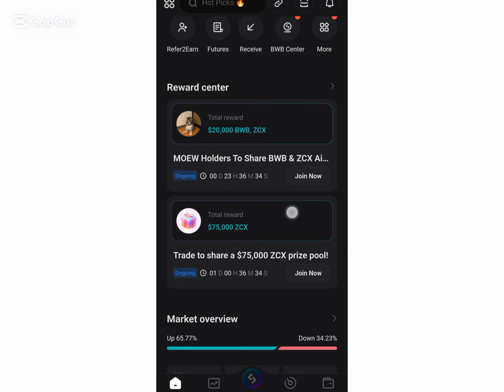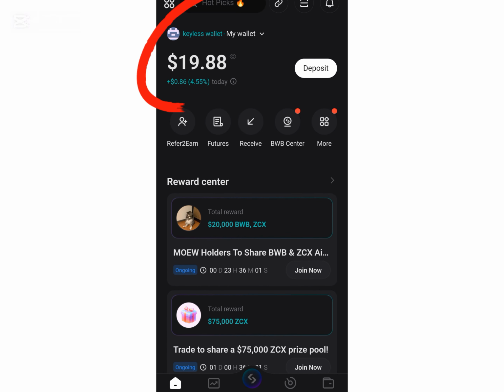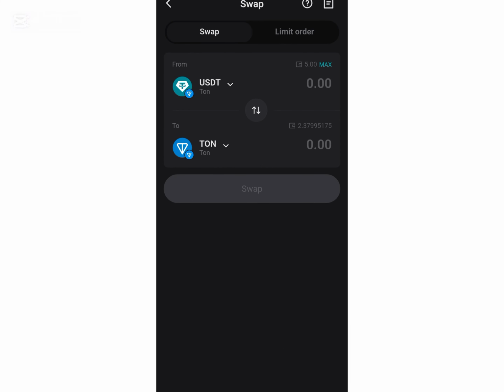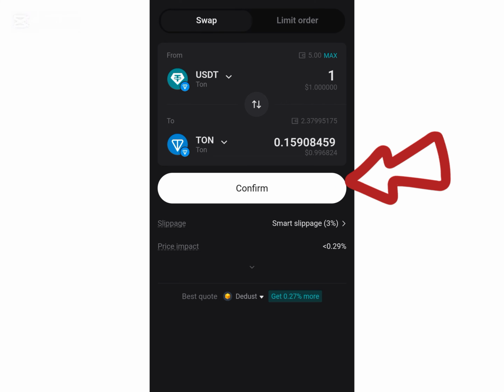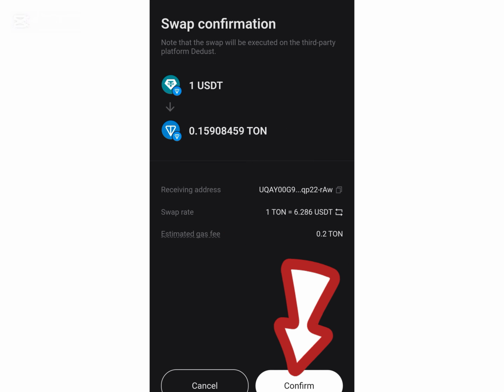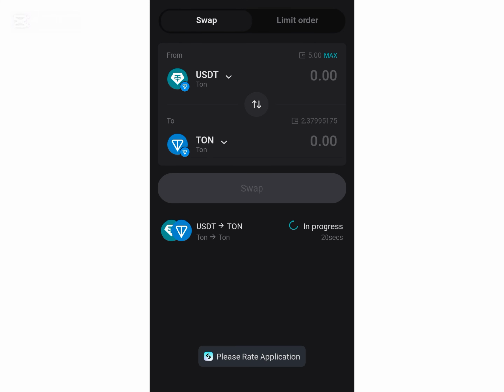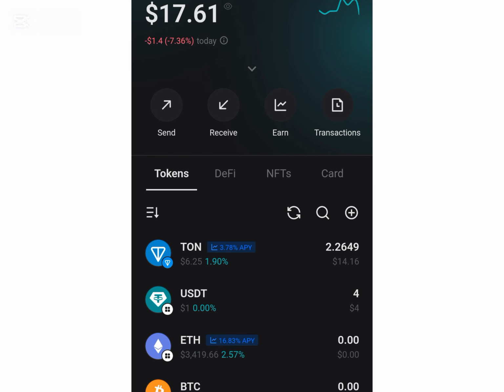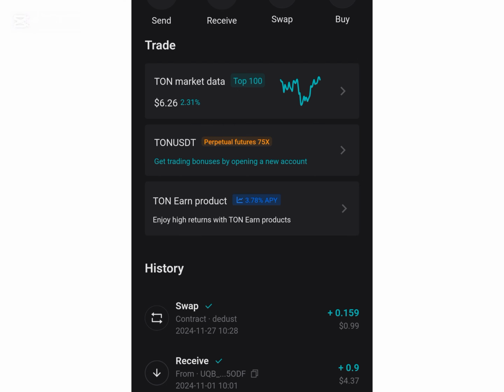USDT to TON Conversion on Bitget Wallet - Easy Step-by-Step Guide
In this easy step-by-step guide, we will show you how to convert USDT to TON on Bitget Wallet.

 If you're looking to swap USDT to TON or transfer USDT from Bitget to Bybit exchange, this video is for you.

We'll cover the entire process of sending USDT from Bitget to Bybit and converting it into TON coin.

 With this tutorial, you'll learn how to convert USDT to TON on Bitget Wallet, and even how to transfer USDT from Bitget to Bybit.

 By the end of this video, you'll be able to easily convert USDT into TON and start using it on Bitget Wallet. So, let's get started and learn how to convert USDT to TON on Bitget Wallet today!